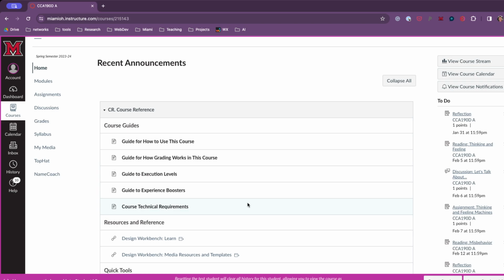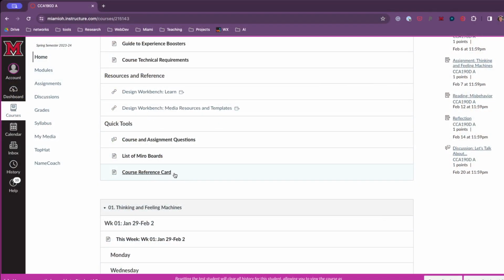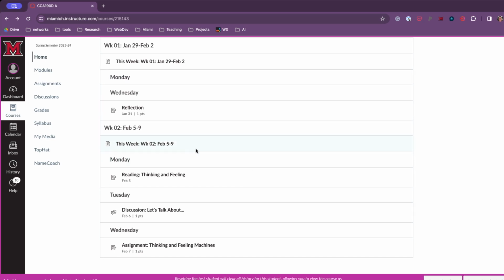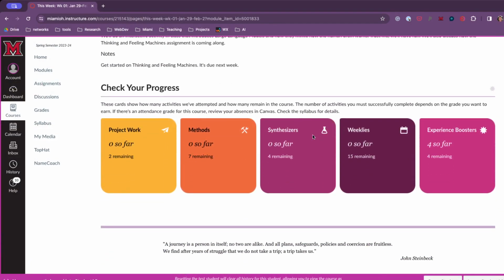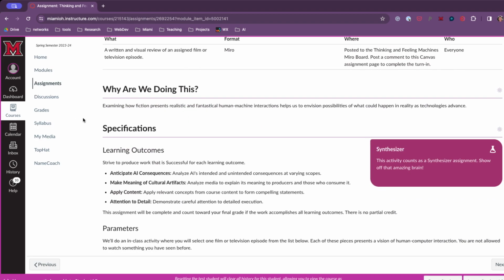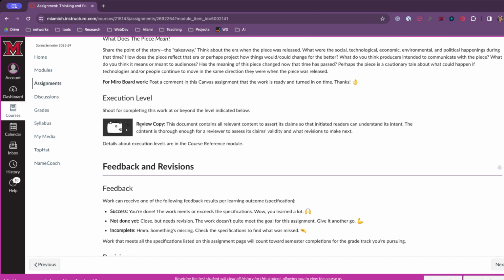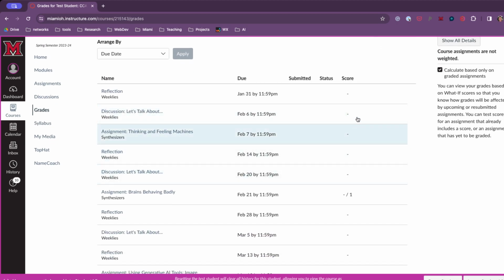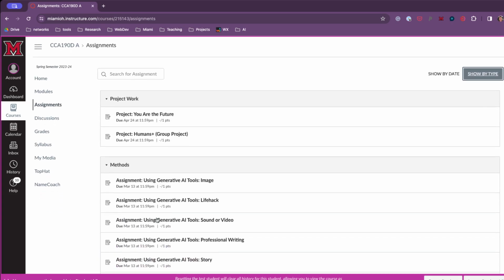How to Use This Course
A quick walkthrough on using this course in Canvas, including where to get feedback, how to keep up with our weekly activities, and the parts of an assignment page.